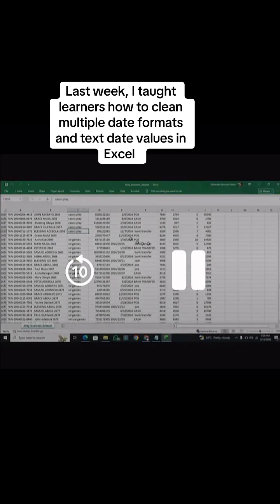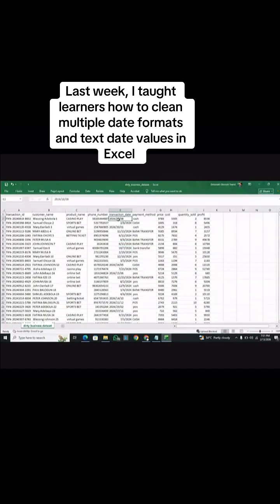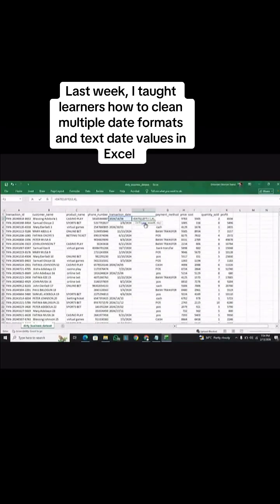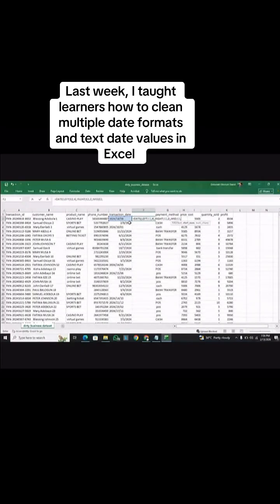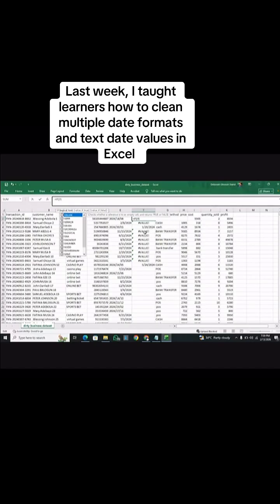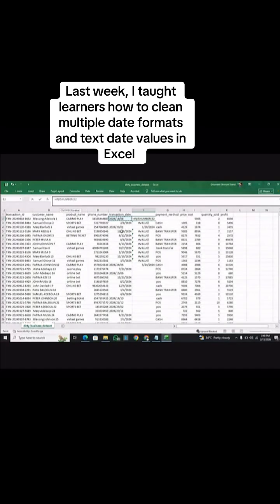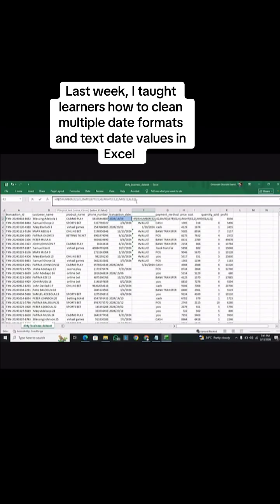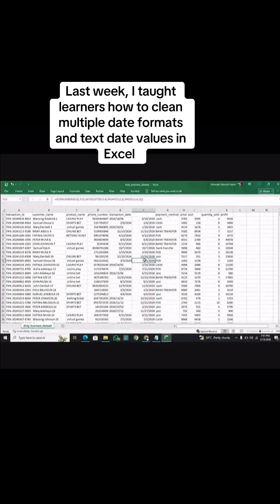How to clean multiple date formats and text-date values in Excel.